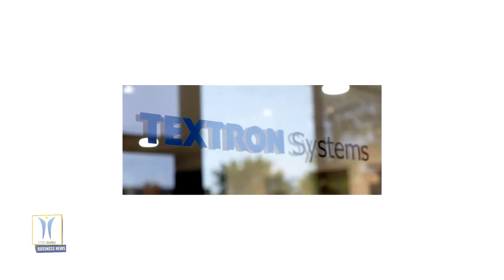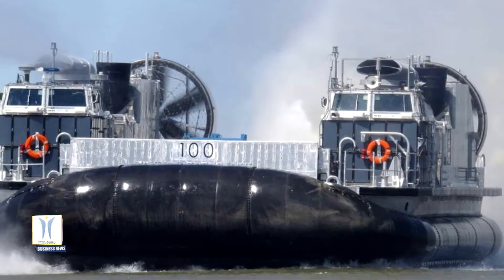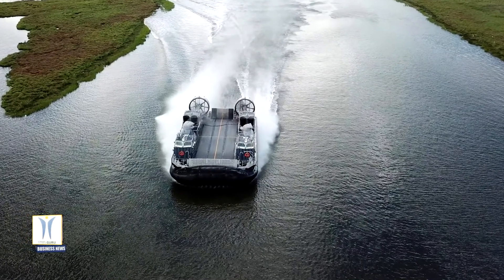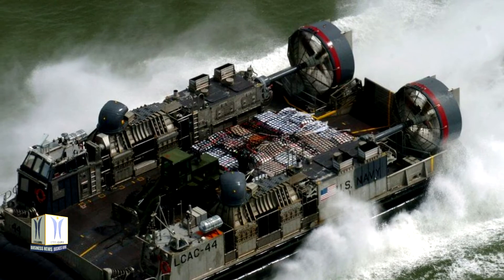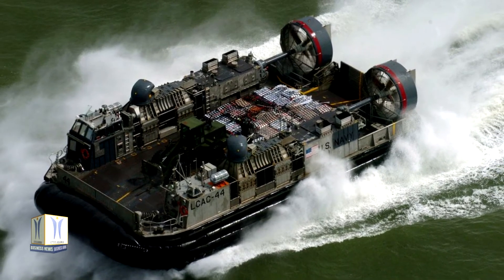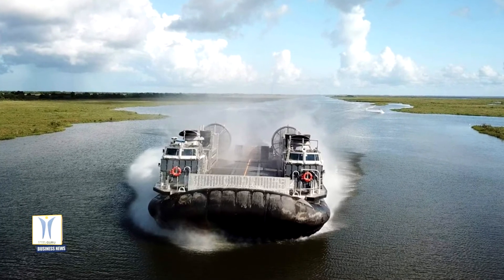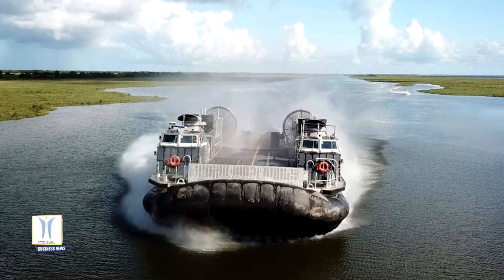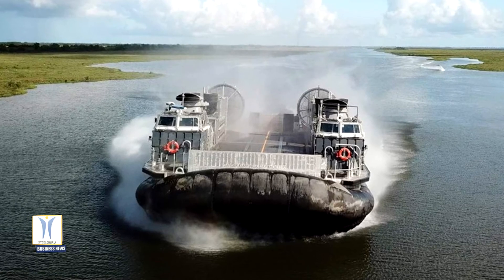Textron Ship to Shore Connectors Crafts Launched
Textron Systems Corporation announced the successful fly-away of its first two next-generation air cushion vehicles Ship-to-Shore Connector Craft 100 and LCAC 101 on September 2. The two craft departed Textron Systems’ New Orleans shipyard, where they liaised with US Navy asset Landing Craft, Air Cushion 091 built by Textron in 2000 for the last leg of their journey to the Naval Surface Warfare Center in Panama City in Florida.

Prior to this milestone, Craft 100 and LCAC 101 completed Builder’s and Acceptance Trials, followed by formal acceptance by the US Navy customer. Craft 100 is intended to serve as a test and training asset for the customer, while LCAC 101 is the first craft for operational use. Currently, twelve additional SSCs are in progress at Textron Systems’ shipyard.

The SSC stands ready to replace the existing legacy fleet as a true upgrade for the LCAC forces at Assault Craft Unit 4, ACU 5 and Naval Beach Unit 7. The craft can travel at a sustained 35 knots and has an increased payload capacity and a service life of 30 years. SSC’s similar configurations, dimensions and clearances to the legacy LCAC make it compatible with existing well deck-equipped amphibious ships, as well as Expeditionary Transfer Dock and Expeditionary Sea Bases. The SSC’s expanded capability set, versatility and built-in compatibility promise a smooth transition for users.